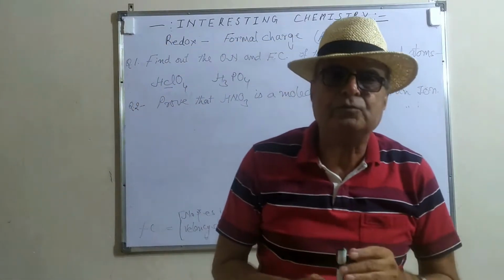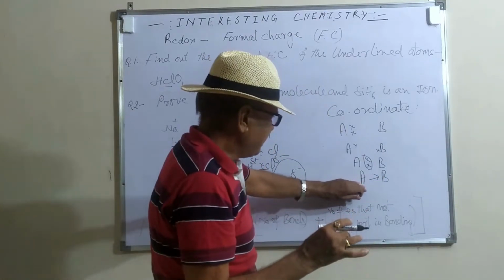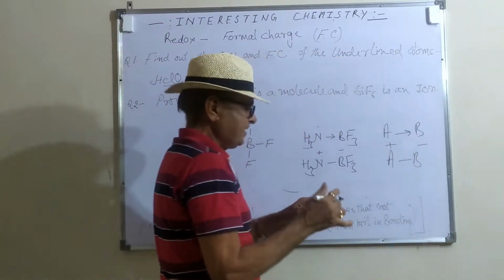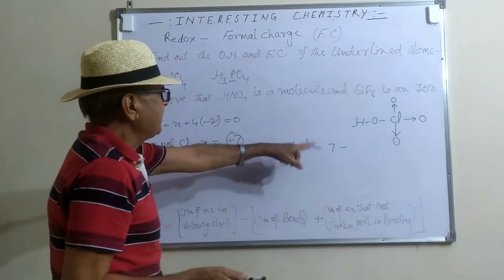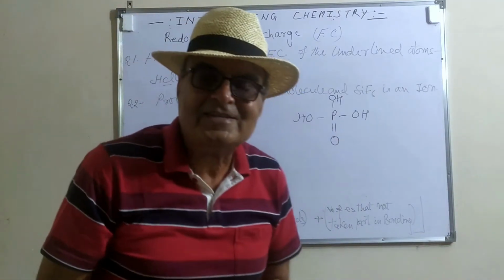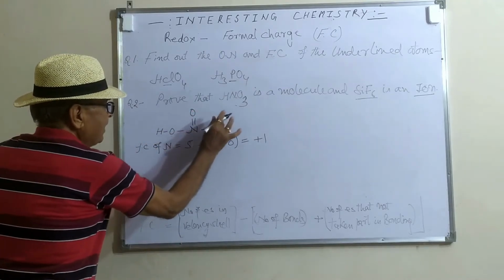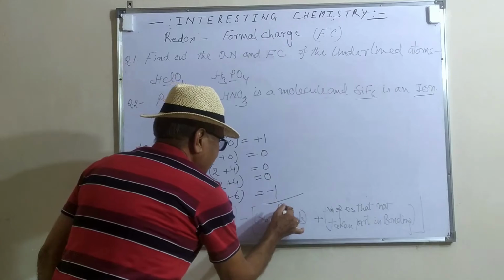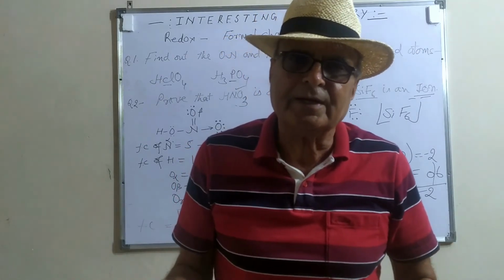Interesting Chemistry - REDOX Fomal Charge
Learn basics of chemistry in an interesting way a way that your fundamentals about the subject become strong and it becomes easier for you to understand advanced level of chemistry.What is Formal Charge.How will you differenciate between molecule and ion.F C calculation.

REDOX What is Formal Charge